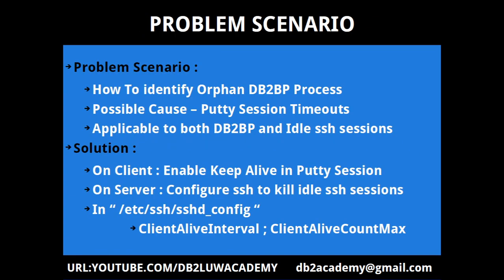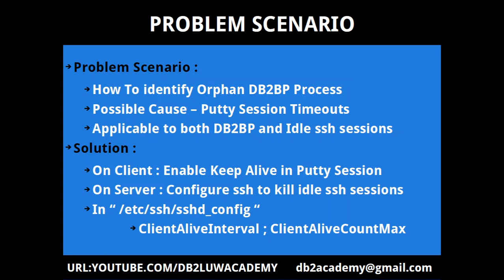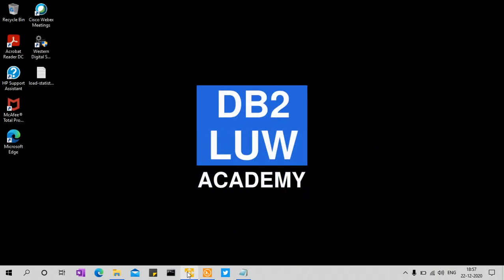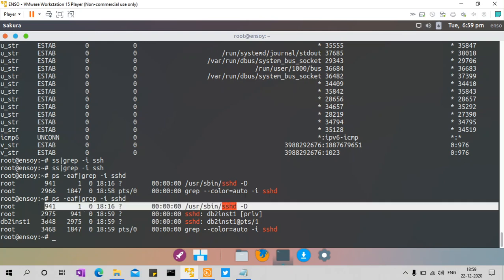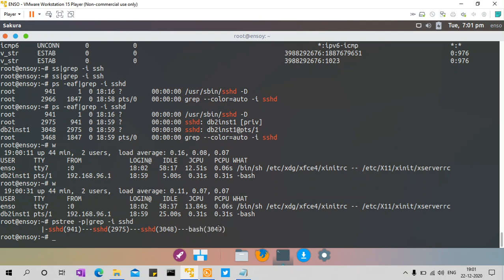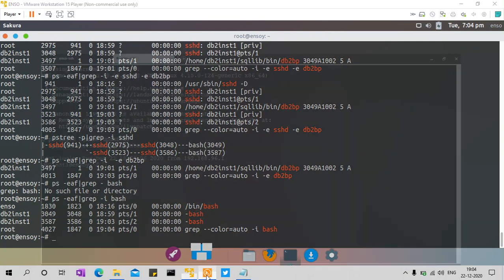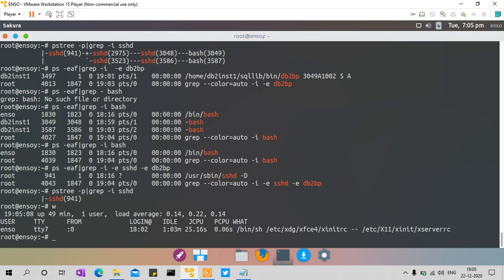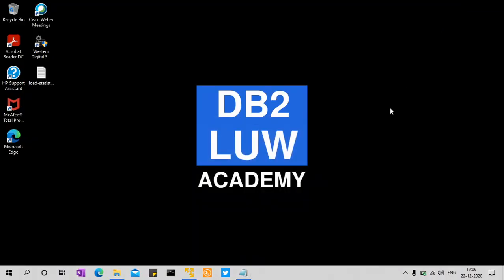Tips n Tricks Part 145 - How To Identify DB2BP Orphan Process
How To Identify DB2BP Orphan Process